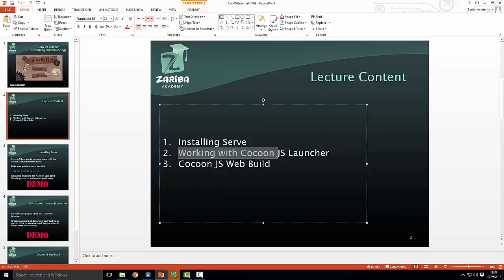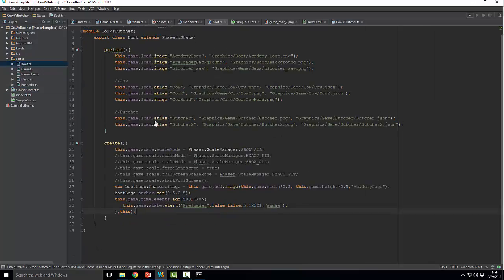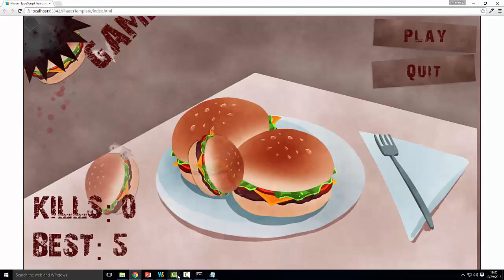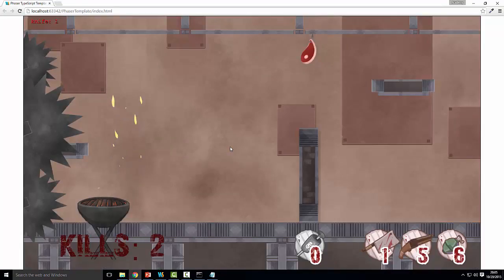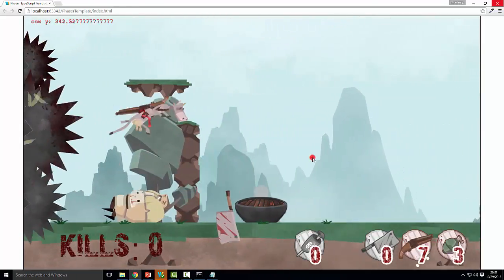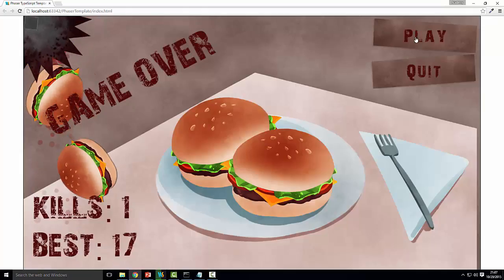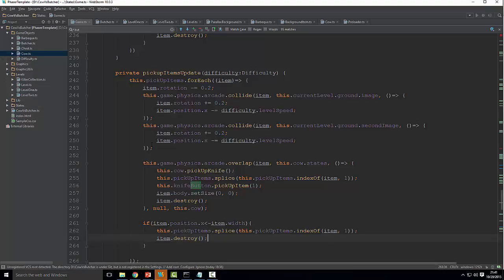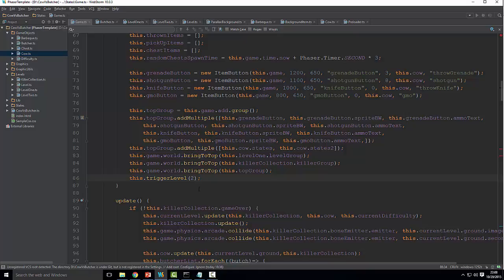4.14 Cow Vs Butcher 11/11 (Android Publishing with Cocoon and Finalizing) - Phaser Game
In this lecture we will finalize our game and will show how to create APK for Android and build for iOS. This will be done with the help of the cocoon.io platform, along with their Android app.
There a few more things to be fixed and balanced and with this we will finish the course. I hope you enjoyed it.